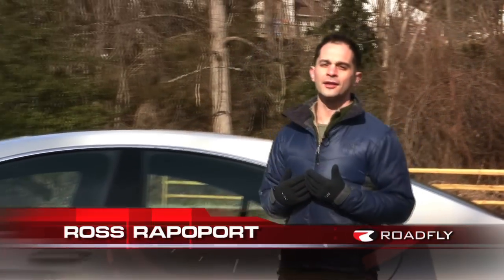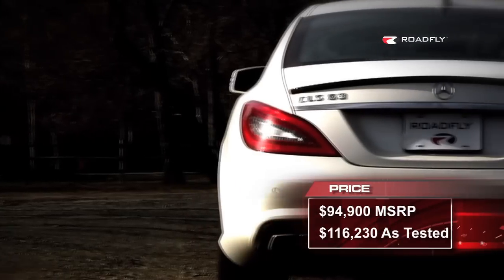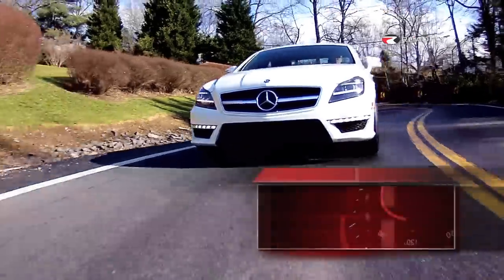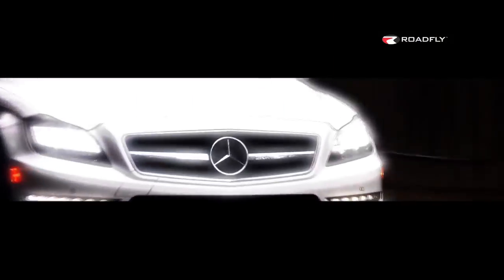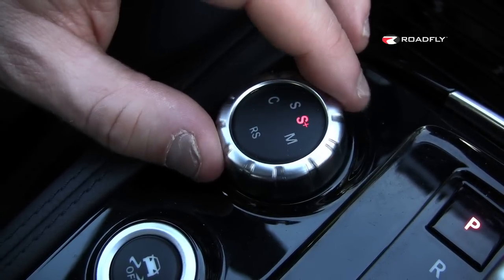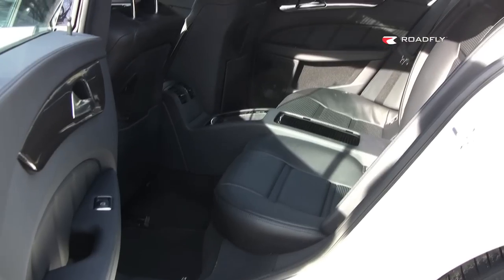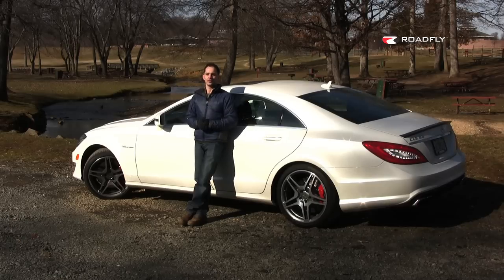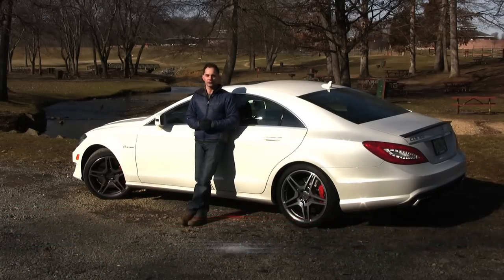Mercedes CLS 63 AMG 2012 Test Drive & Review by RoadflyTV with Ross Rapoport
The Roadfly editorial staff recently reviewed one of their favorite high-performance German touring cars. The 2012 Mercedes-Benz CLS 63 AMG. Ross Rapoport and Charlie Romero spent some quality time going over this iconic European sport sedan. Pearlescent white paint, graphite trim, carbon fiber tidbits - one thing's for sure, the Roadfly crew was in for a great time.

For more pictures, specs, and to view the window sticker of the CLS 63 AMG

Host: Ross Rapoport

Vehicle: 2012 Mercedes-Benz CLS 63 AMG
Engine:
Horsepower:
Torque:
MPG:
0-60 MPH: 3.8 seconds
1/4 Mile: 12.0 seconds